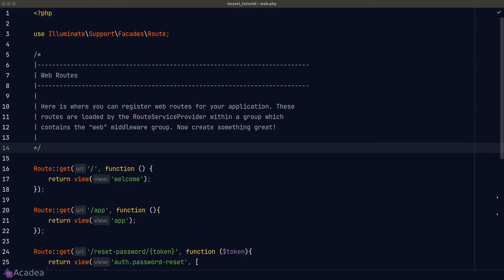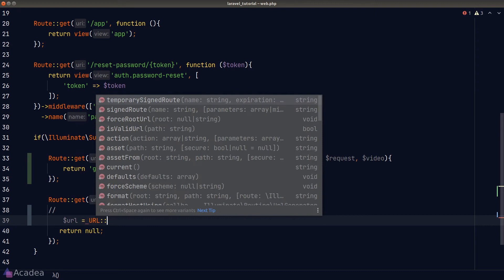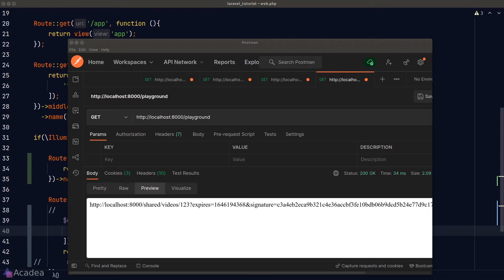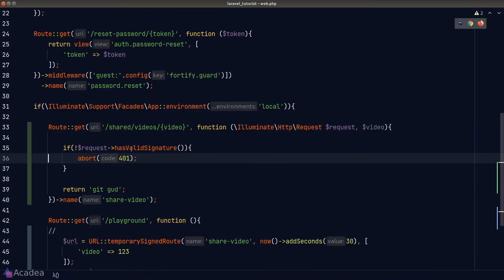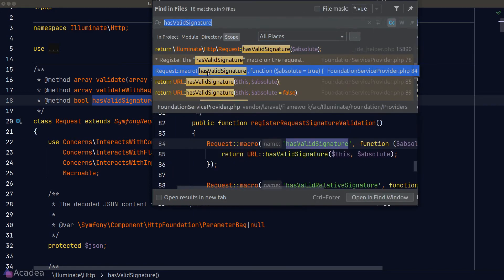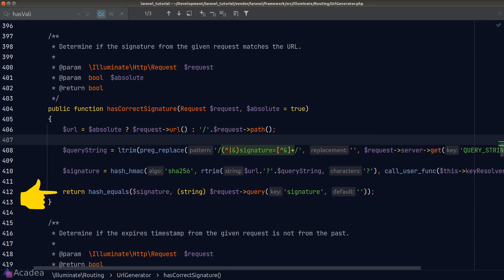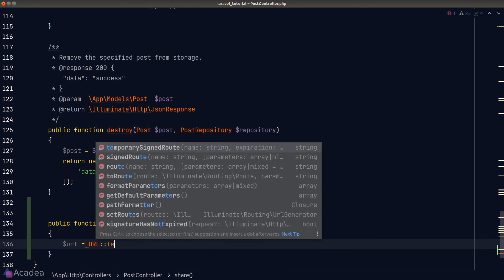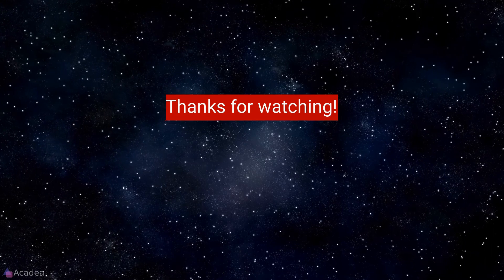Ep44 - Create Links that will Expire in Laravel?! - Signed Route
Laravel makes it easy to create signed routes that are extremely useful in applications that share resources.